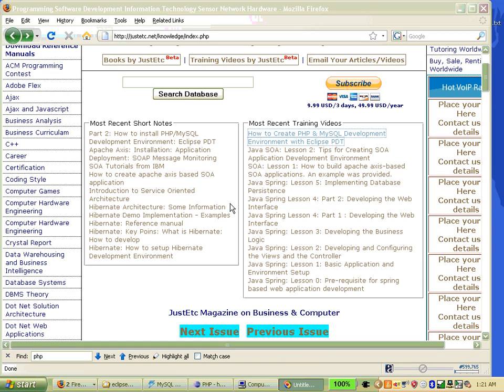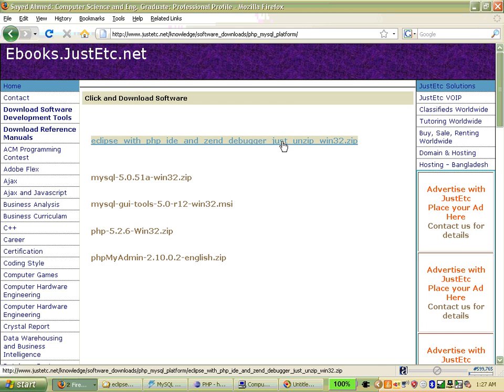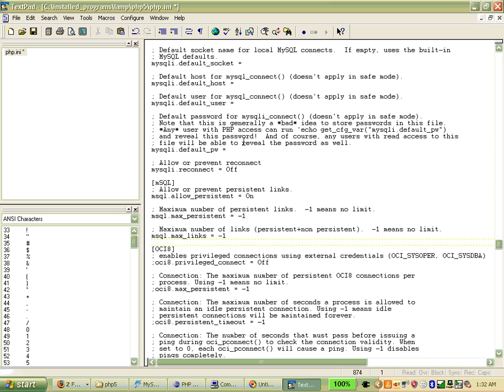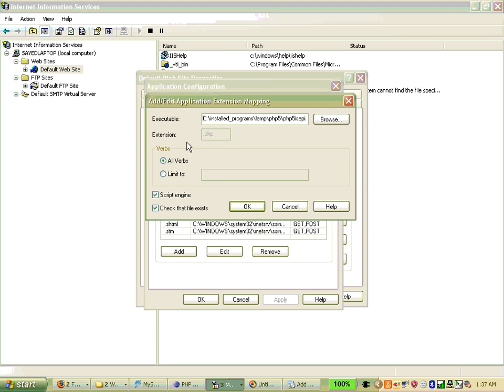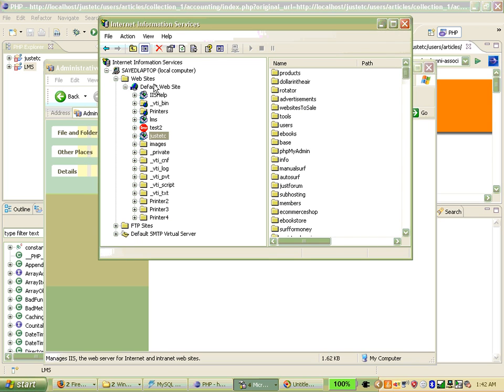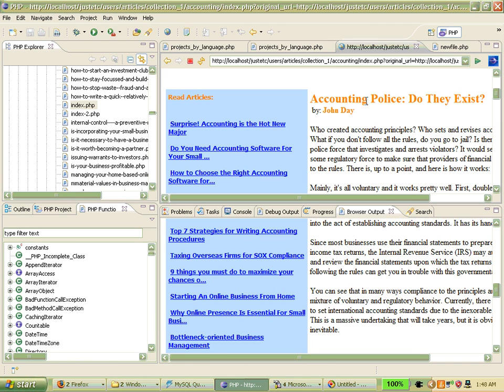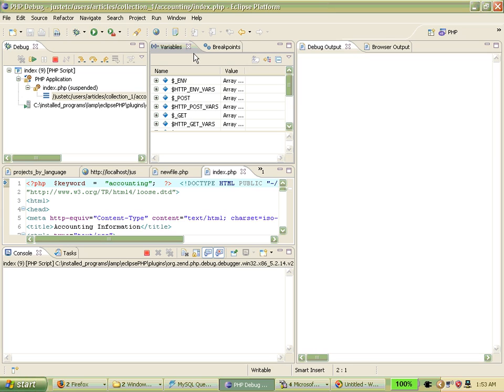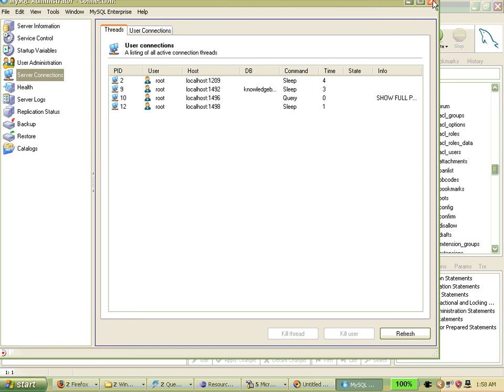how to create php mysql development environment